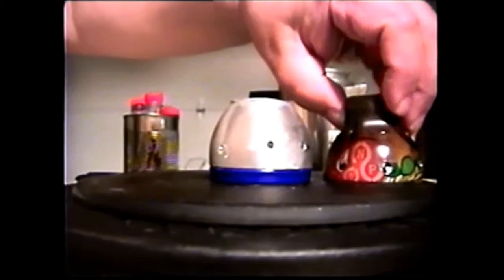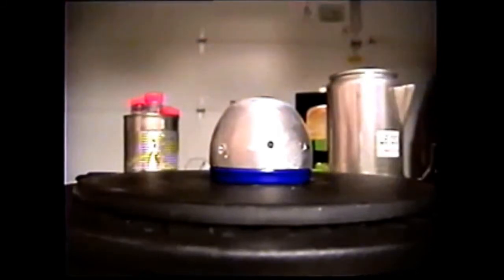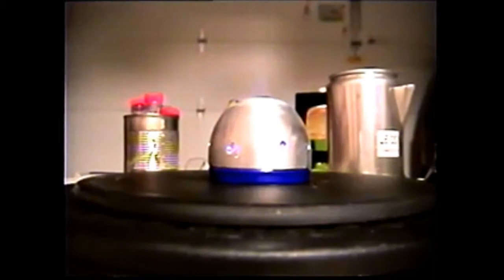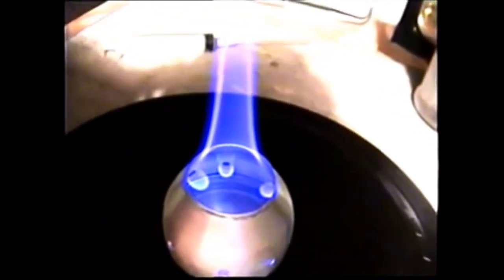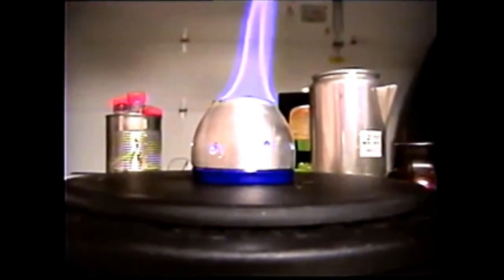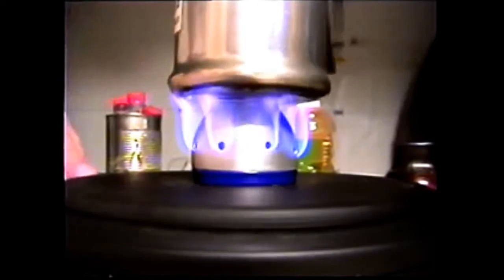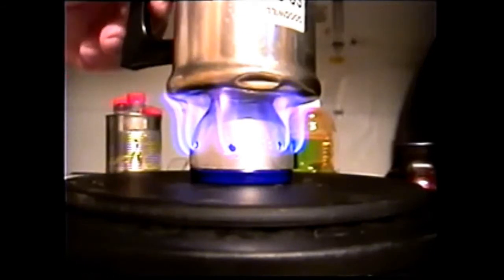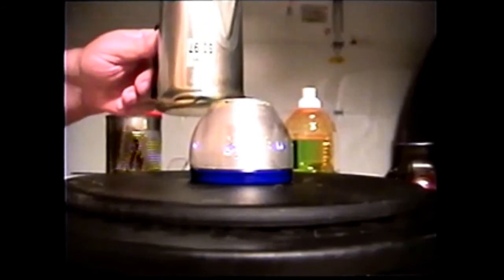Cottle Top Stove V2.0 Flame Pattern Test - Reloaded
Hiram

Cottle stove V2.0 flame pattern test
Originally uploaded: November 10, 2008

Original text:
In this vid I made up another cottle stove that is shorter and has smaller holes than V1.0.